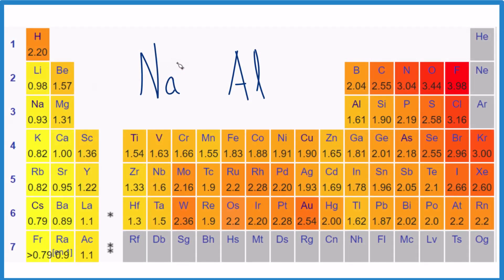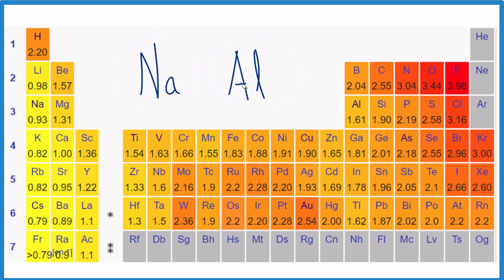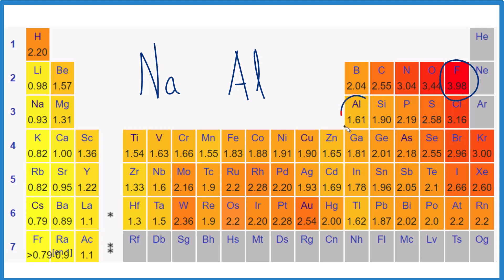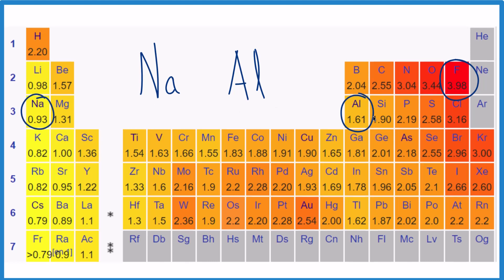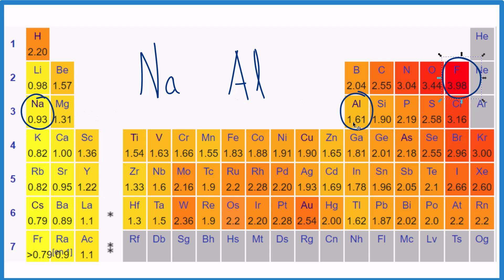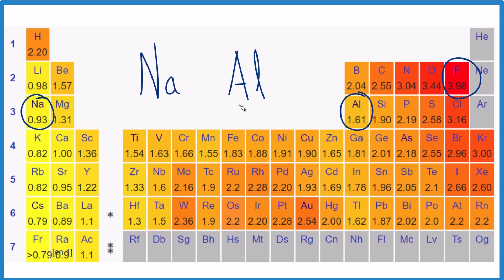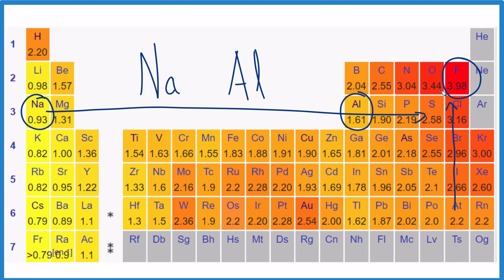Which has greater electronegativity value: Na or Al ?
Fluorine (F) is the most electronegative atom on the periodic table. The closer an atom is to Fluorine on the periodic table, the more electronegative it is. Since is further away from F than Aluminum on the periodic table, Aluminum is more electronegative than Sodium.

Another way to think about is is to note that Al is closer to F on the Periodic Table.  Therefore it is more electronegative.